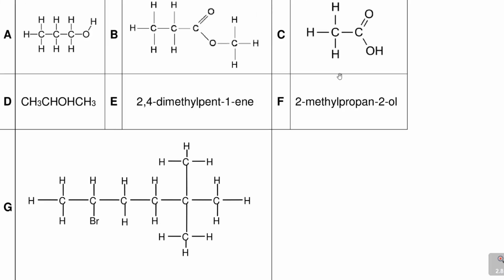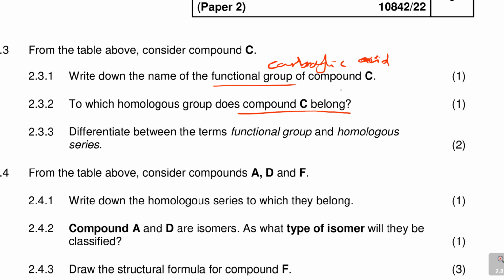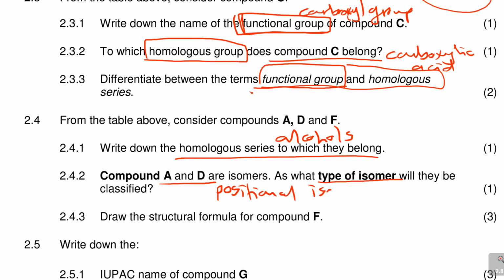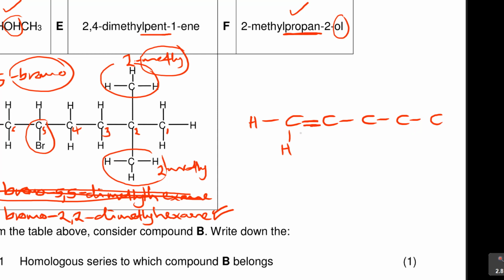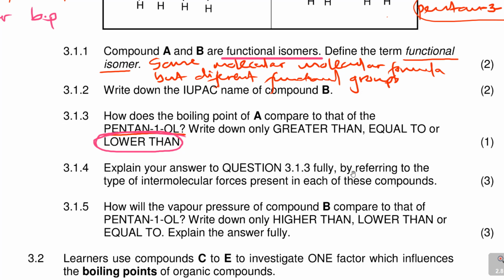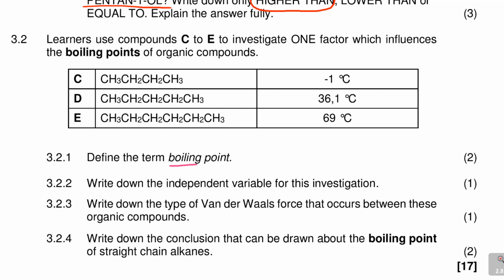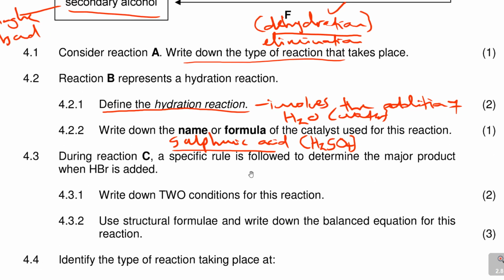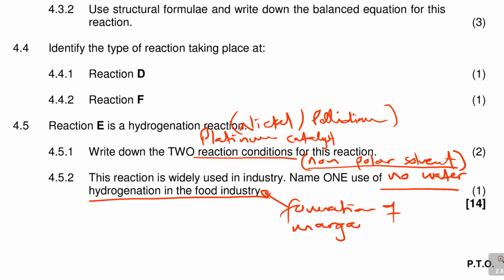Organic Chemistry For Grade 12-Revision on Gauteng 2022 Prelim Paper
Revise the Gauteng Prelim exam on Organic chemistry questions 2 till 4.